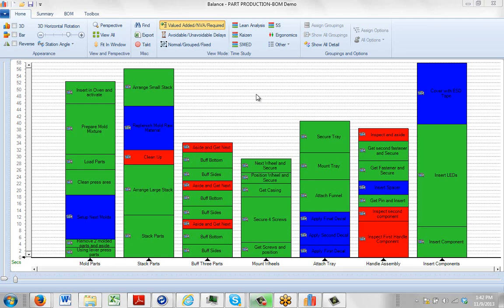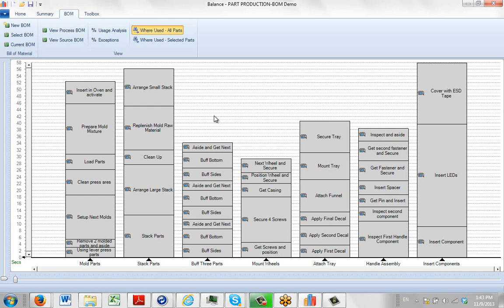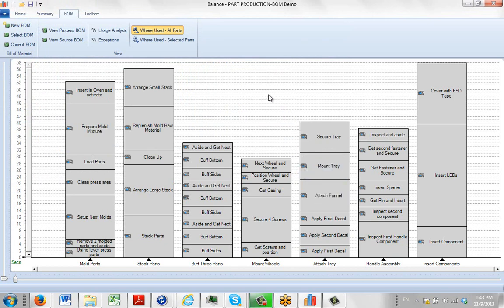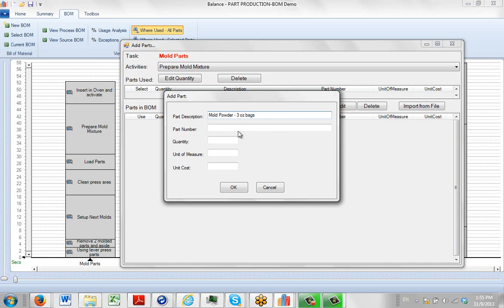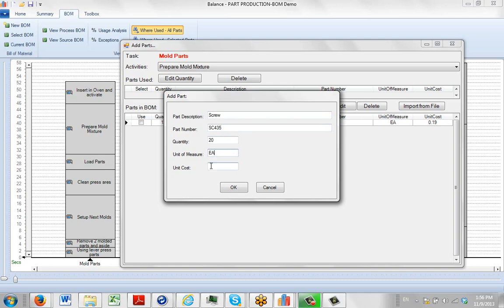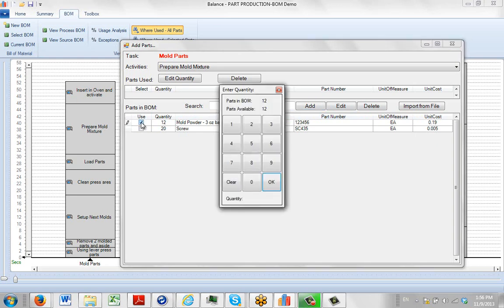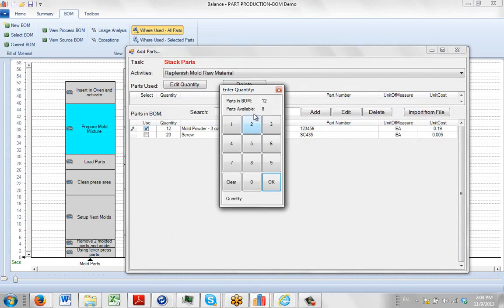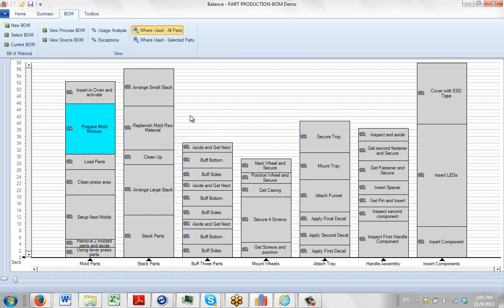Creating a Bill of Material and Adding Parts Manually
Timer Pro - Bill of Materials - Creating a Bill of Material and Adding Parts Manually